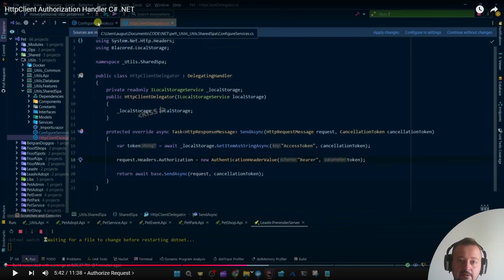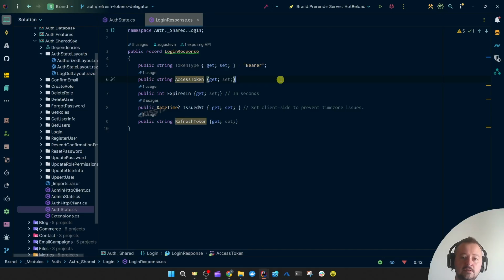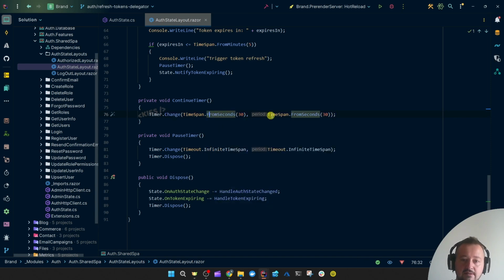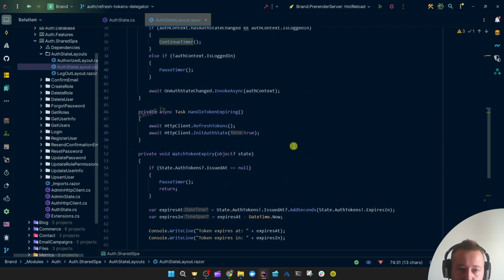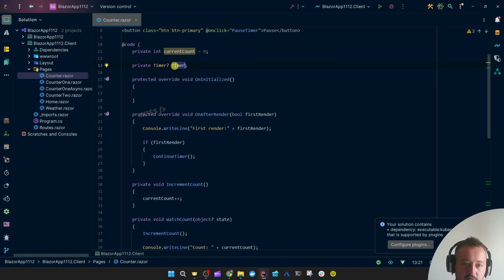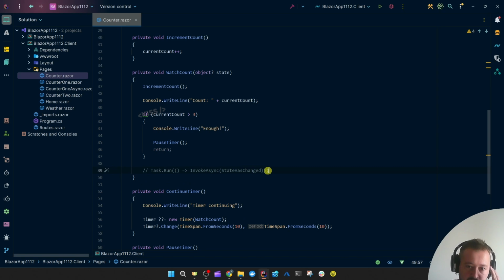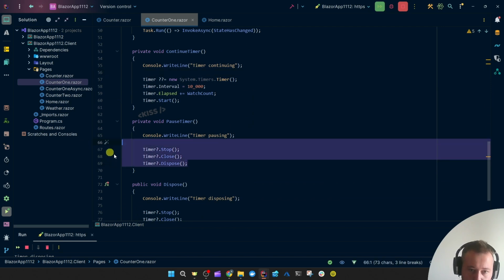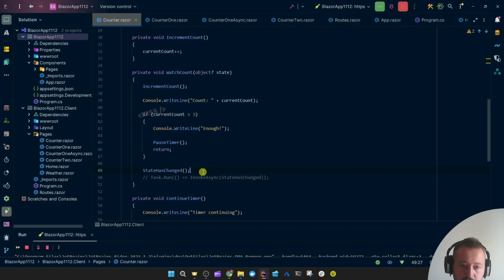Automatically Refresh Access Tokens with Blazor in C# .NET 8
Use a DelegatingHandler or a Timer to refresh tokens before expiration? Let's discuss approaches in our C# .NET 8 Blazor Web apps, experiment with timers and threading within the Blazor render modes.

00:00 Intro
00:31 HttpClient DelegatingHandler
02:55 Token Expiry Watcher
13:15 Timers, Threading & Render Modes
24:40 Outro